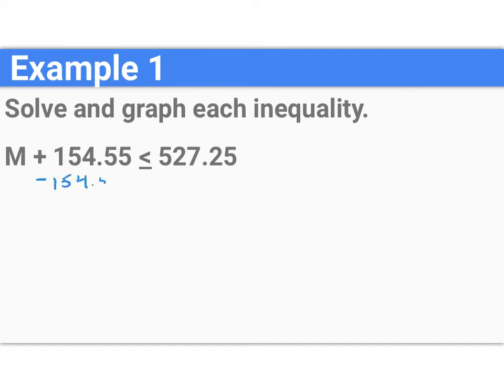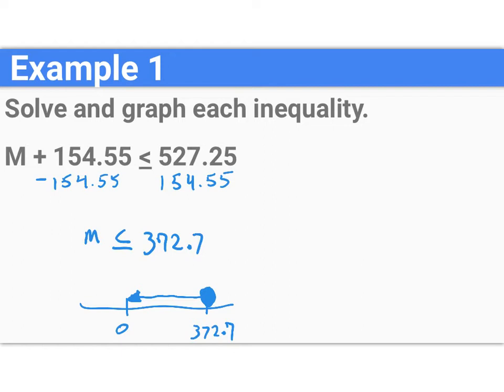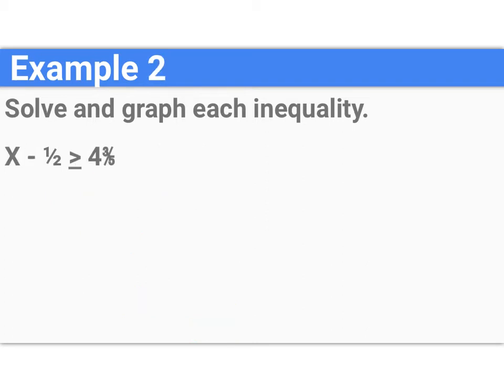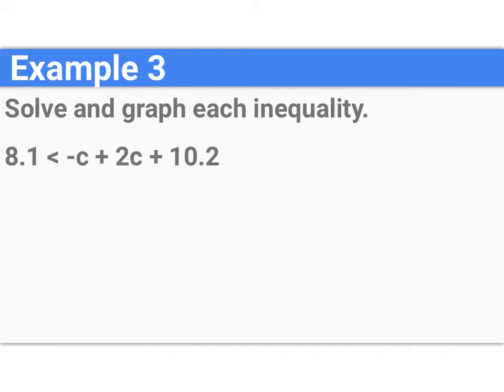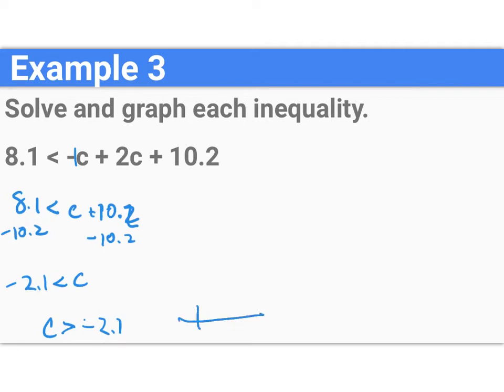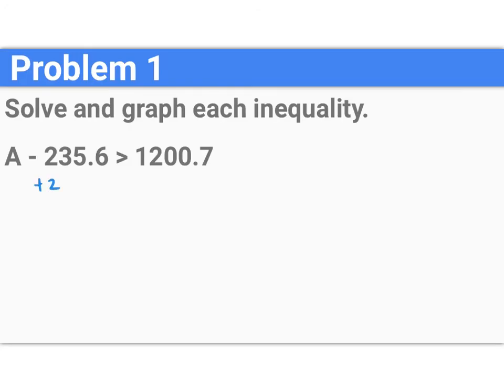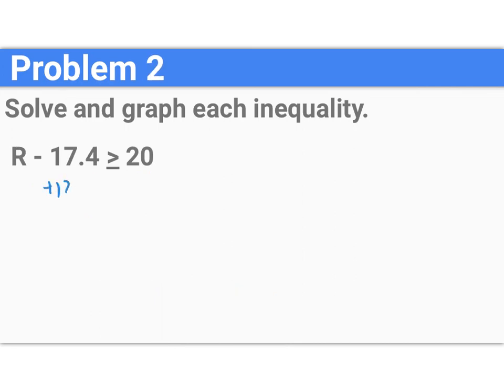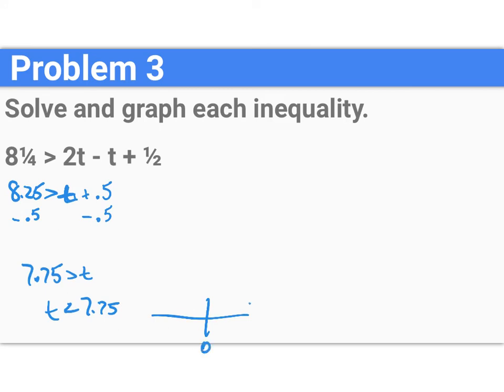Lesson 2058-Addition and Subtraction-Inequalities with Rational Numbers